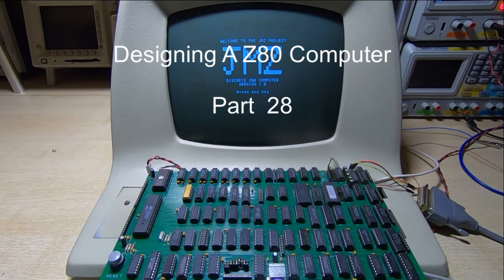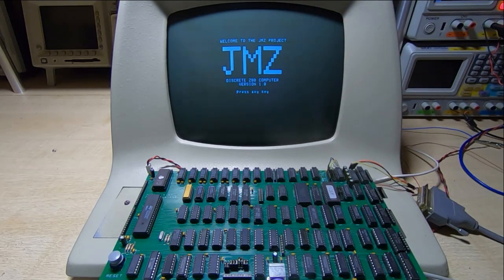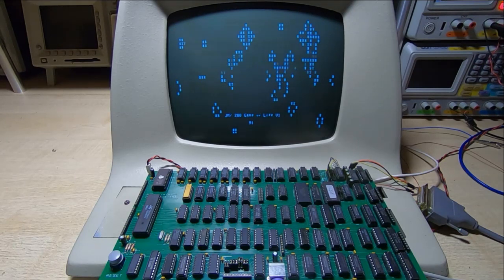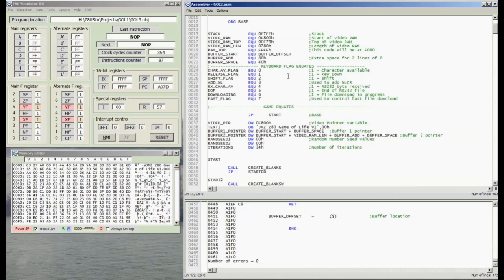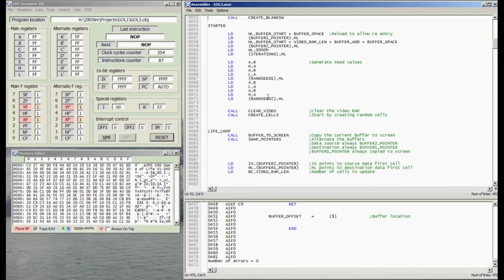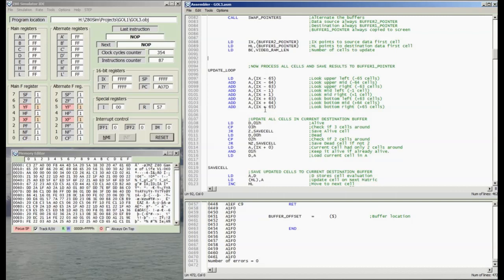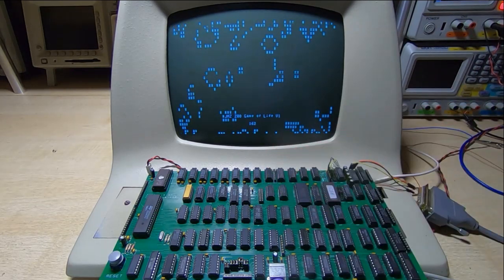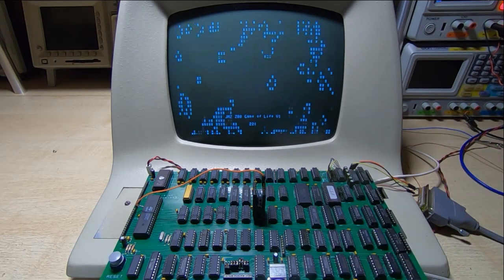Designing A Z80 Computer Part28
In this video I  show my Z80 discrete computer project running Conways Game of Life program.
I also try raising the clock speed to see if it will still run.
The assembler software I am using is from a company called Oshonsoft.